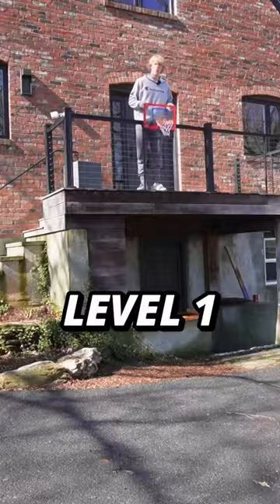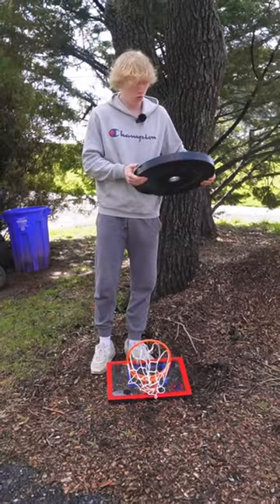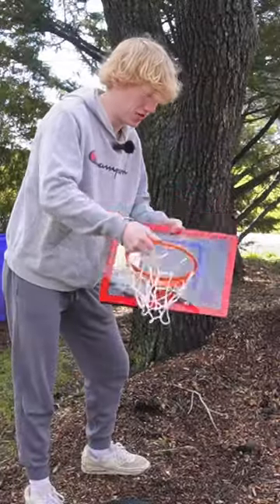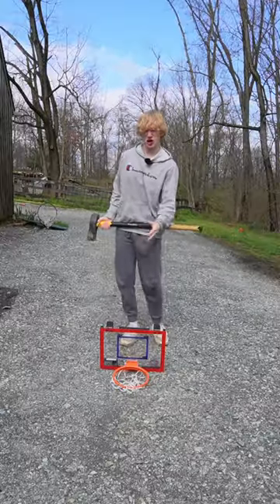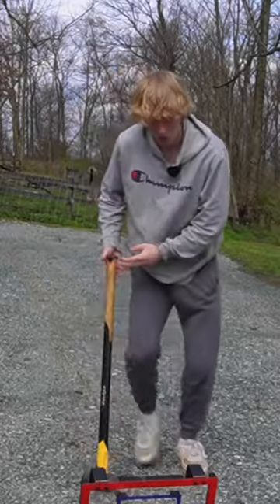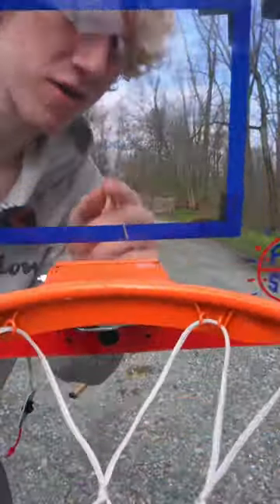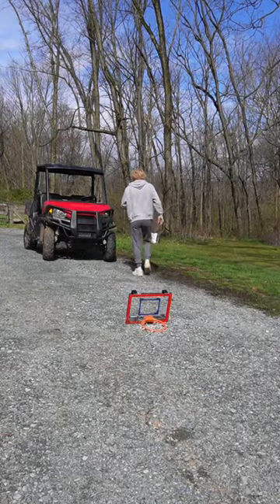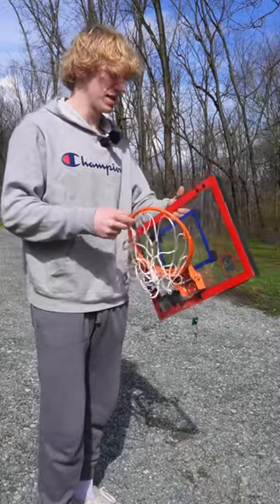How Hard Is It To Break A Basketball Hoop?